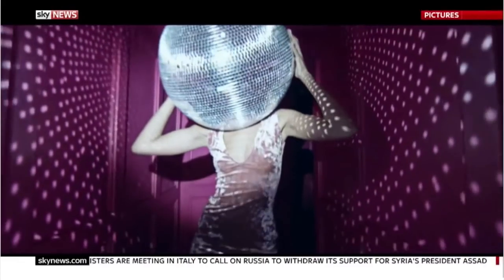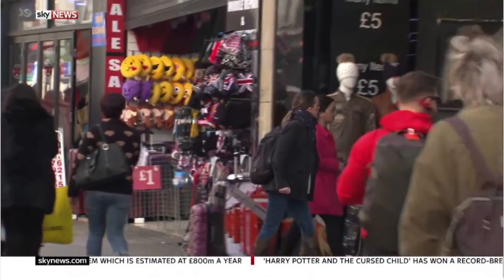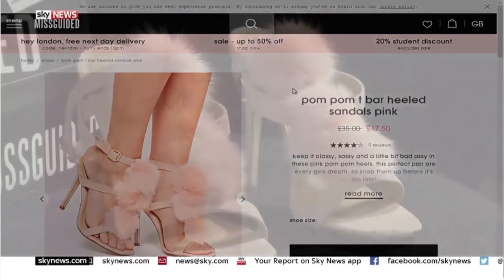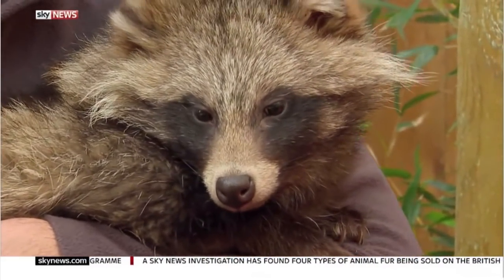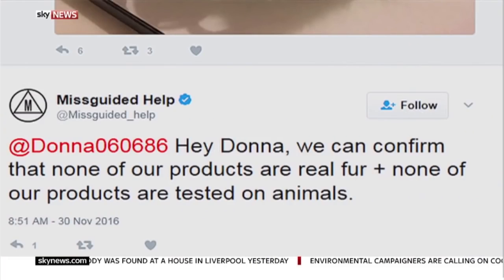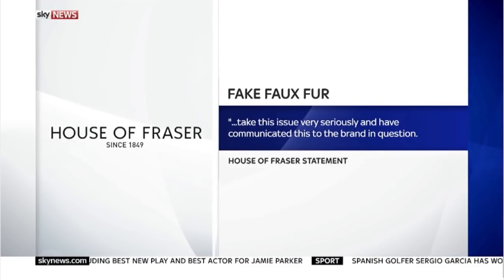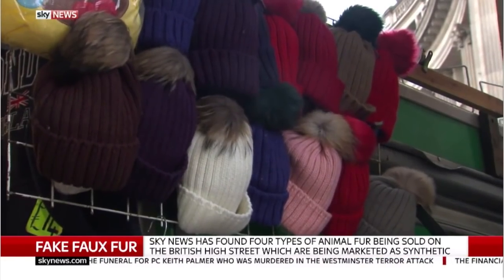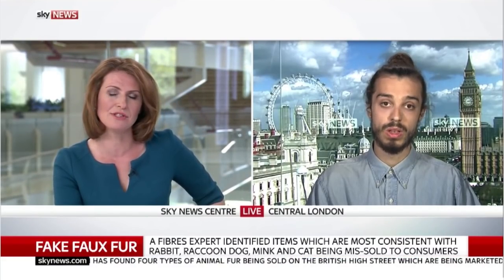Sky News: Cat Fur Labelled Faux Fur in UK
I went live on Sky News to talk about their recent investigation into real fur being sold as faux fur to the unsuspecting public in the UK.